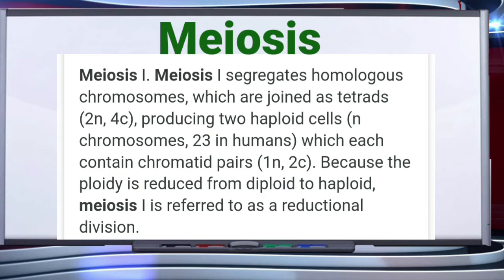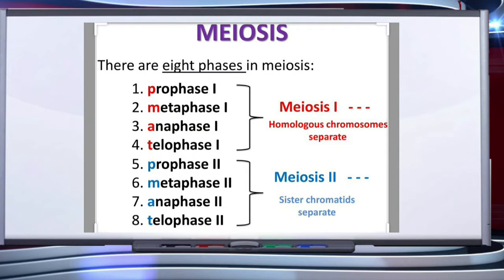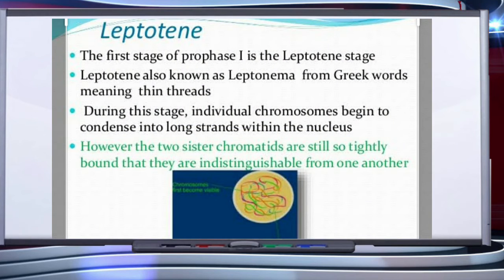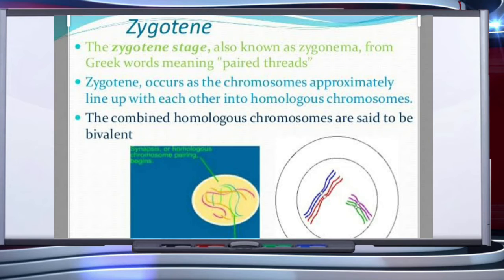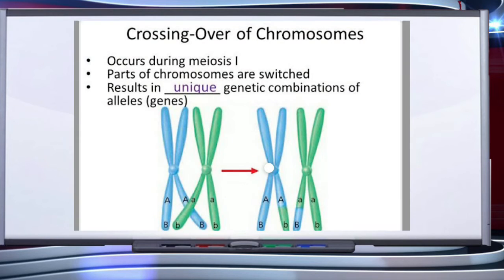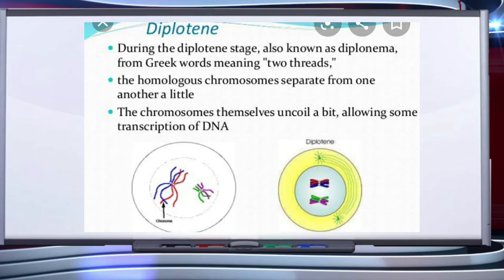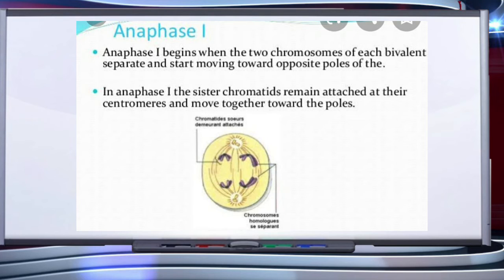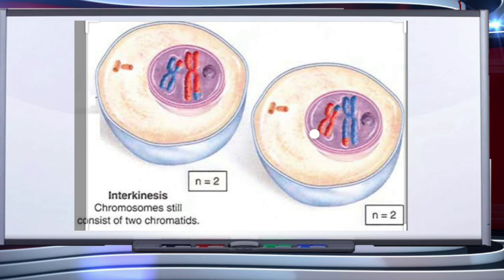Class _ 11 biology _chapter 10cell cycle and cell division:Meiosis 1